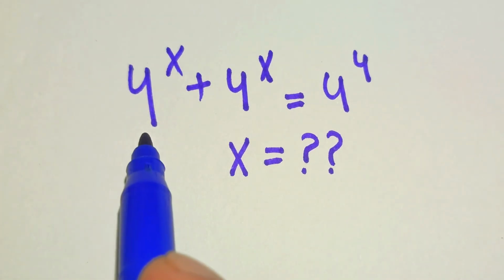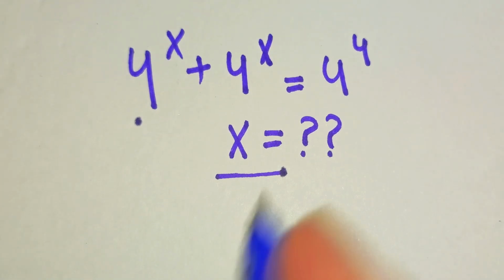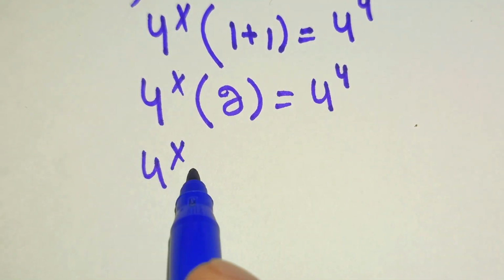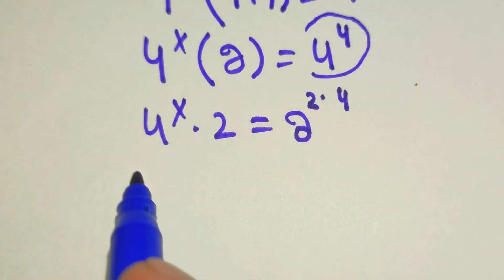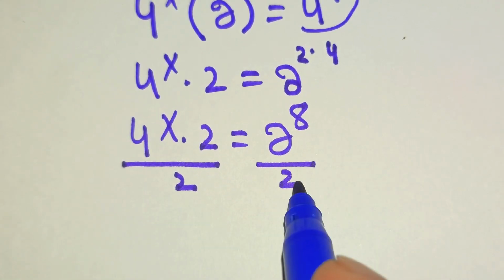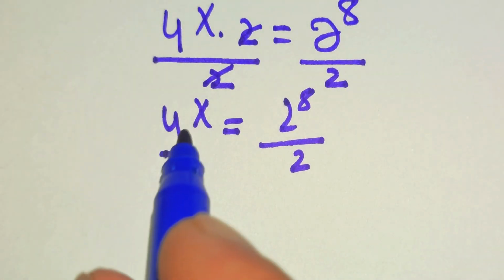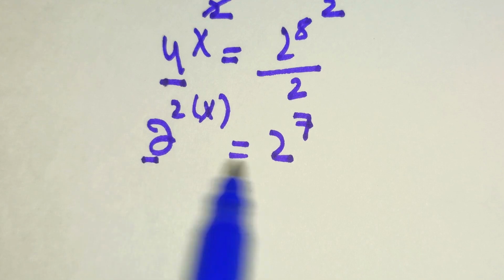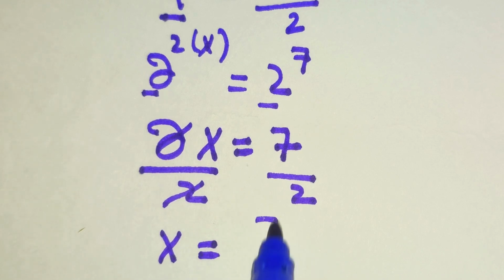Easiest Way to Solve Exponential Equations!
Unlock the simplest way to solve exponential equations like 4^x + 4^x = 4⁴ in just a few easy steps! In this video, I’ll break down the problem step-by-step so even beginners can understand it. Perfect for students preparing for exams or anyone who loves learning quick math tricks.

What you’ll learn in this video:
✅ How to simplify exponential terms
✅ How to combine like terms with exponents
✅ How to find x in just seconds
✅ A smart approach you can use in similar problems

📌 Watch till the end for an easy tip to remember this method forever!